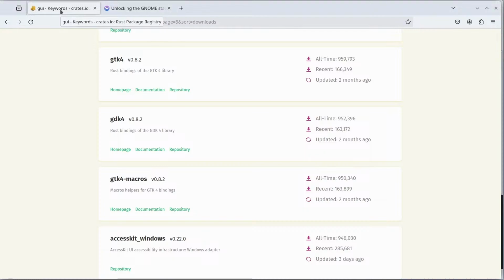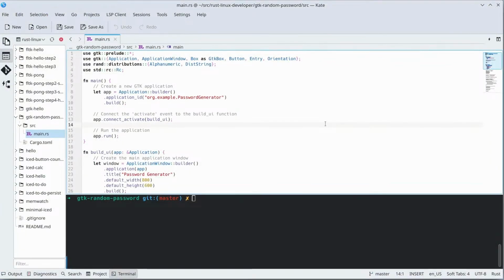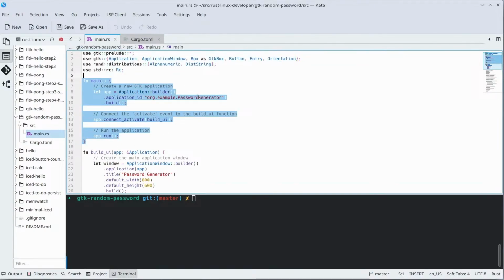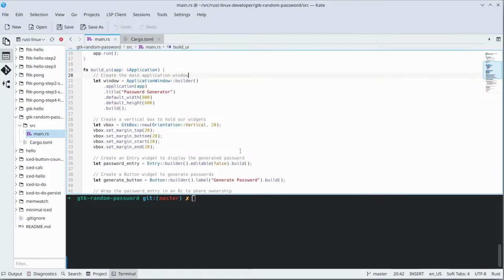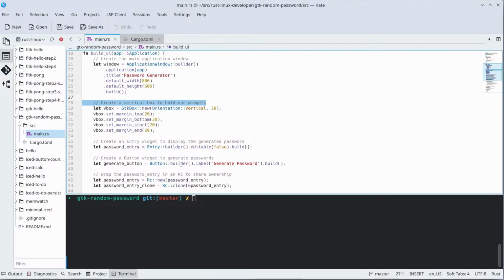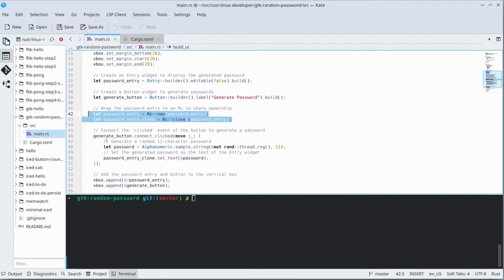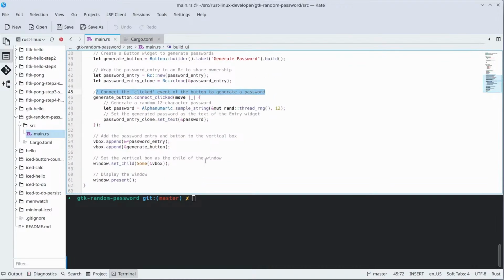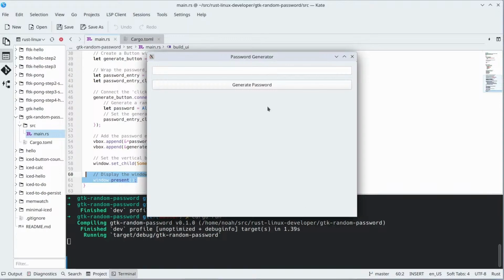Learn To Build a Rust Password Generator GUI in GTK